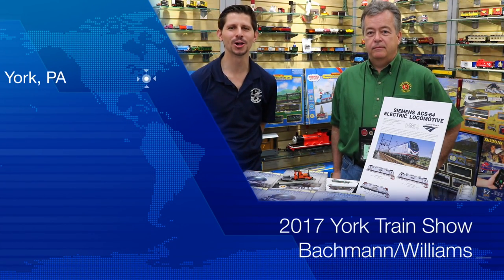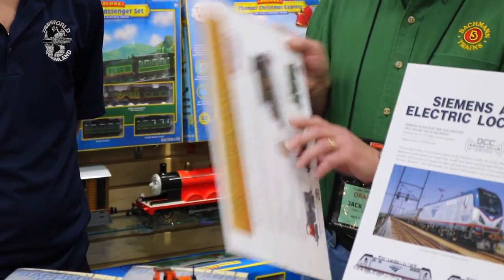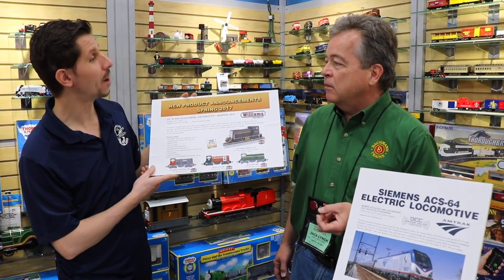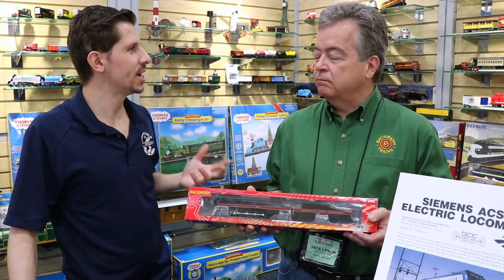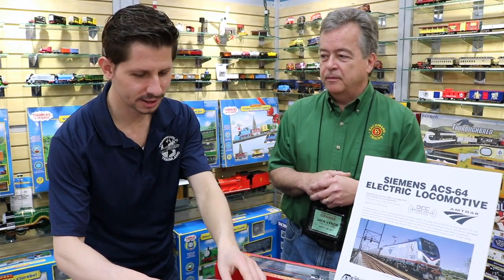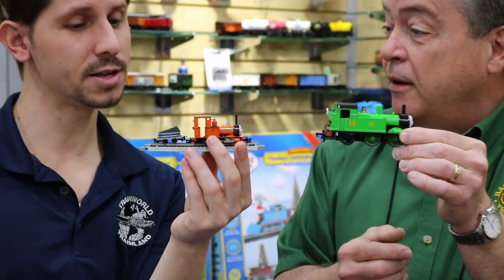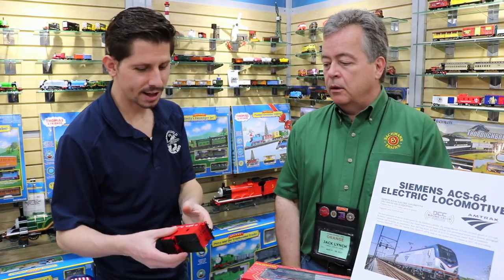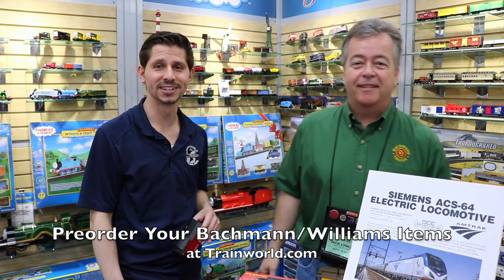York Train Show Episode 3 With Bachmann & Williams Trains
York Train Show Episode 3 With Bachmann & Williams Trains On TrainWorldTV